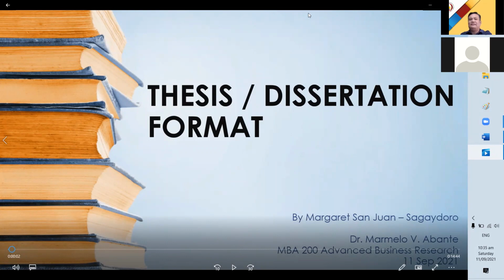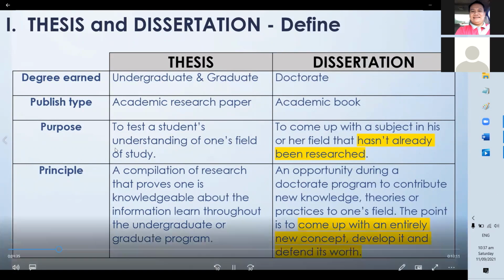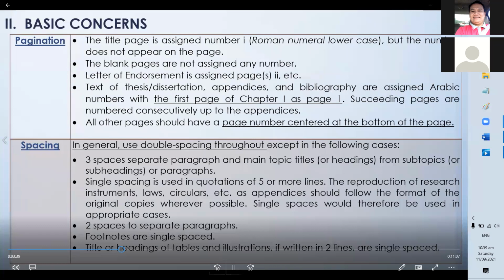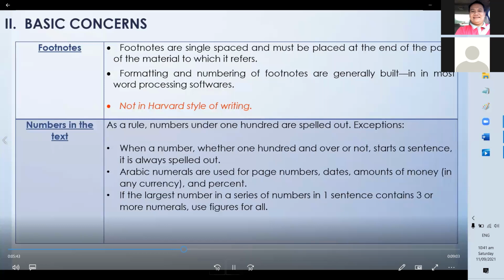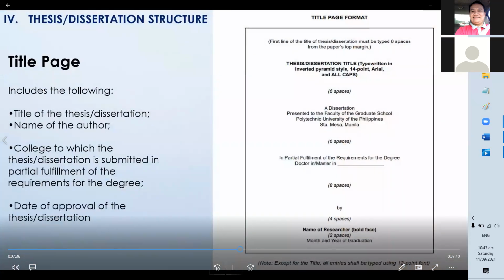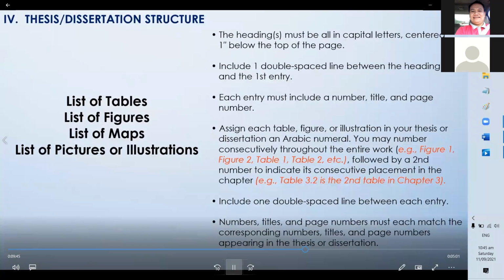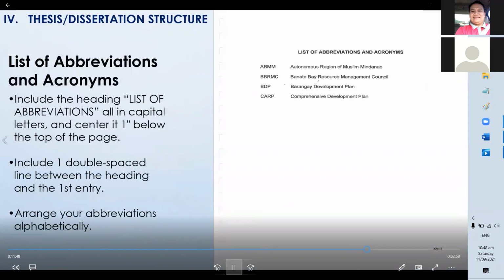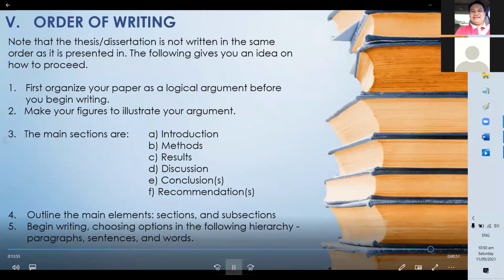Research Writing Formats : Thesis/ Dissertation Format